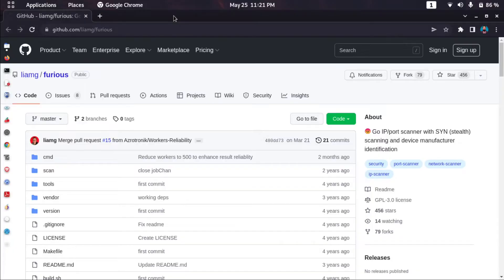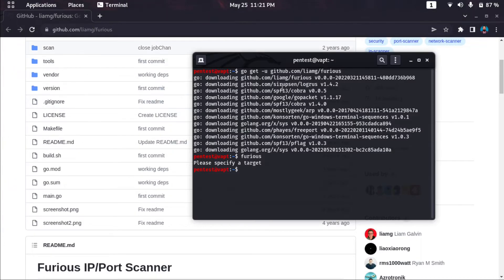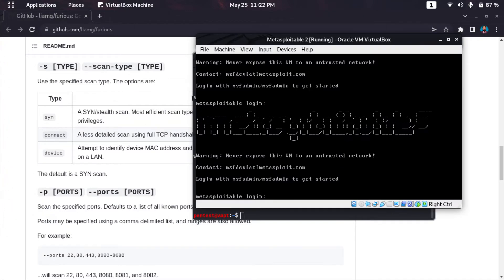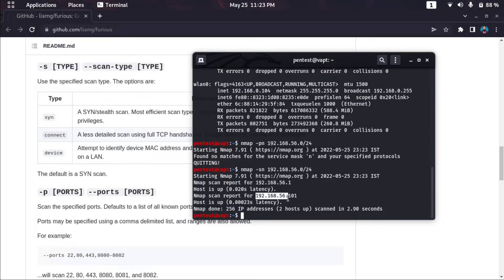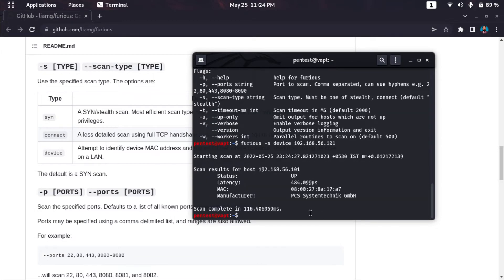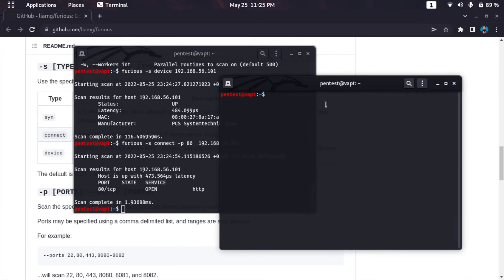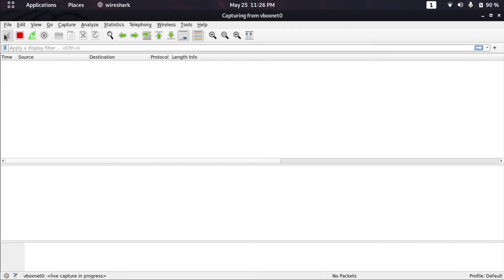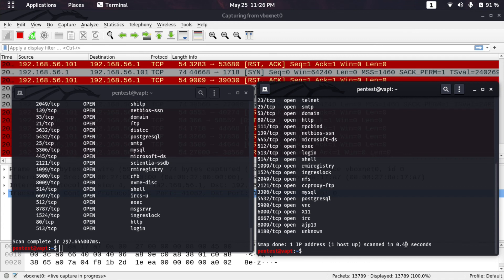How to Scan IP address and find all open ports | nmap vs furious TCP Connect Scan | Port Scan Timing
nmap vs furious (Go lang IP/port scanner) port scanning demonstration, you can check your open ports in peace. You can use "nmap" or "furious" to scan your network connection to understand and see what services are running and what ports they're using.

Want to know how many open ports your system has? This video demonstrates two port scanners that can quickly scan your network and find all the open ports.

Nmap ("Network Mapper") is a free and open source utility for network discovery and security auditing.

Furious IP/Port Scanner: Furious is a fast, lightweight, portable network scanner.